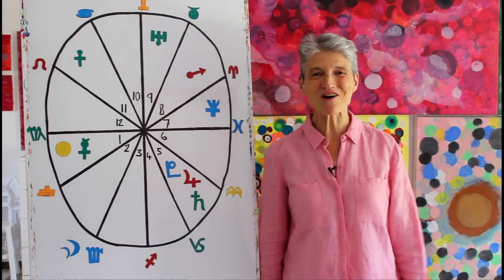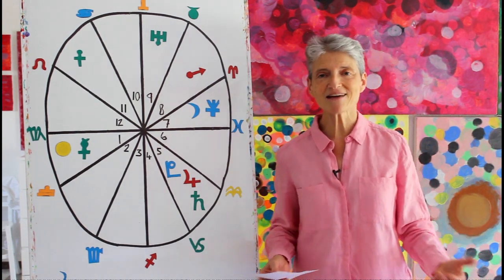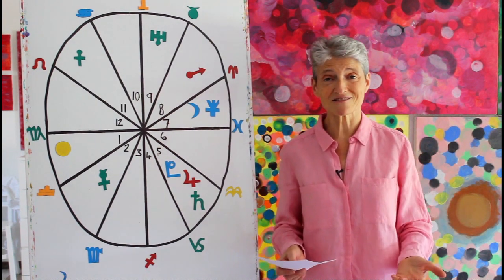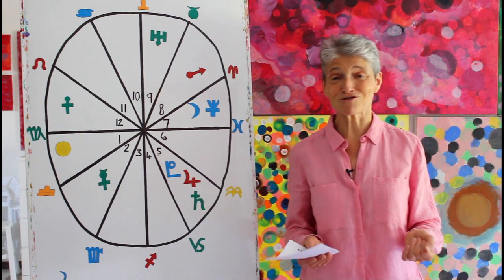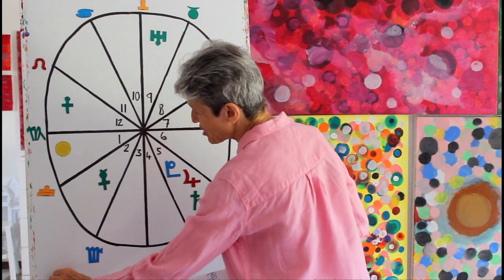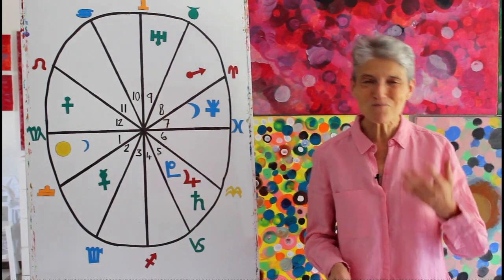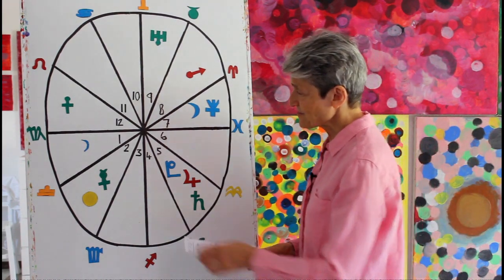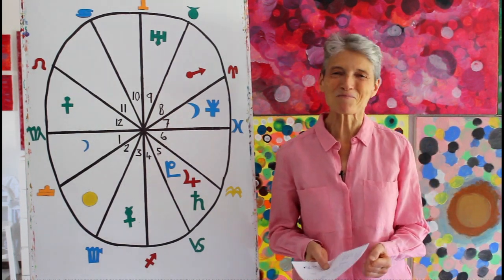Virgo September 2020 Astrology Horoscope Forecast!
Welcome Virgoans to your September 2020 astrology horoscope forecast! ✨

These monthly forecasts are based on a solar chart which puts the sun in the first house. My suggestion is you watch your Ascendant first, then your Sun sign, and then your Moon sign, and take the parts from each that resonate the most with you!

Thank you very much to everyone who supports Bracha's channel! 😊 If you'd like to contribute to help Bracha continue to share free videos, please consider the following options:

If you would like to deepen your astrology knowledge, Bracha has books and videos available to buy:

Enjoy the video! Virgo September 2020 astrology forecast!